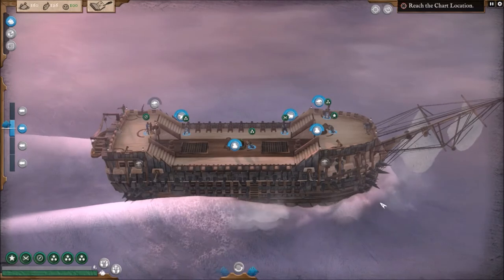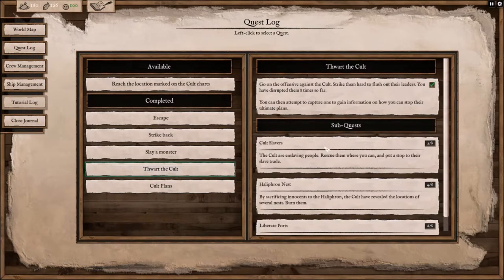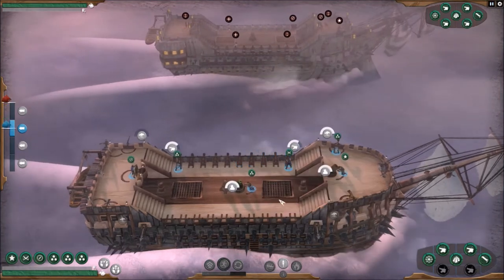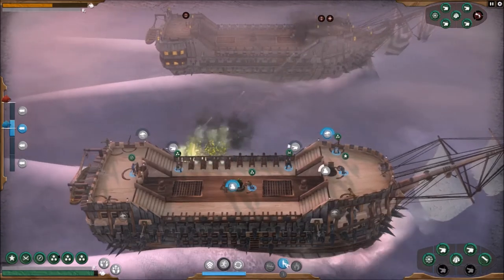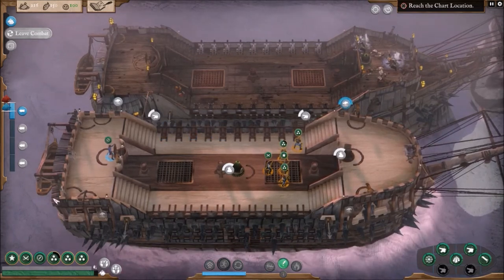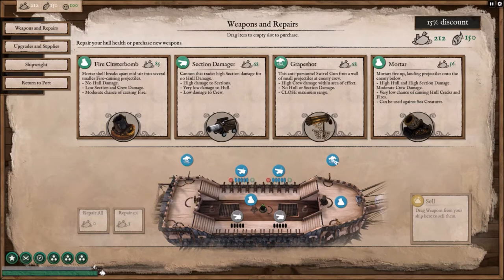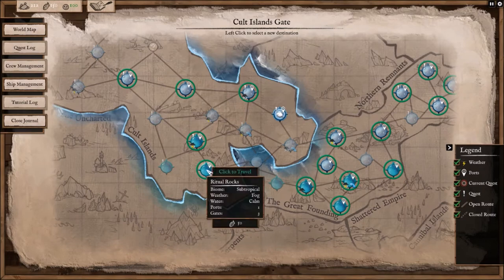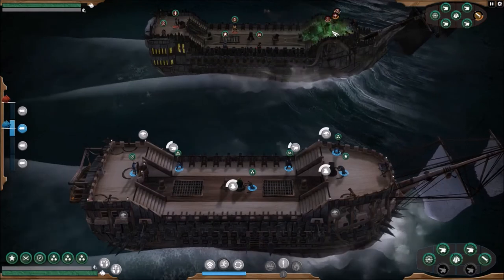ABANDON SHIP! EP12 - How To Capture Cult And Pirate Ships - Lets Play Abandon Ship Story Mode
In Ep12 of Abandon Ship story mode, Rev shows how to capture cult and pirate ships.
In Abandon Ship you take command of a ship and her crew, exploring a diverse, procedural generated world, taking on quests and dealing with random events.